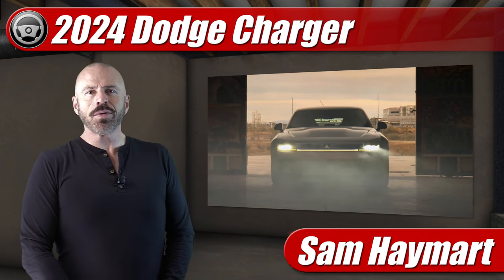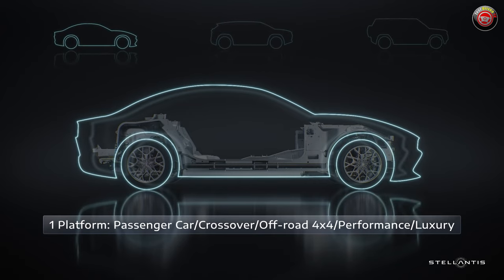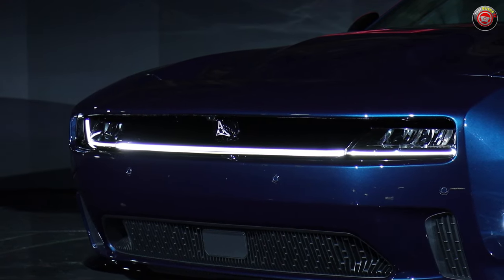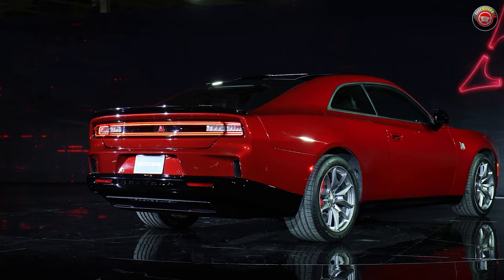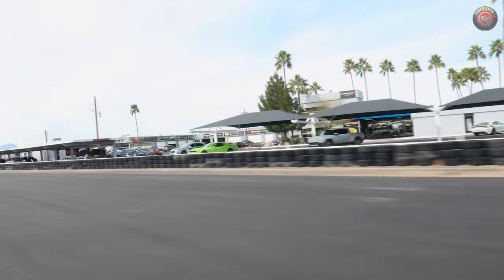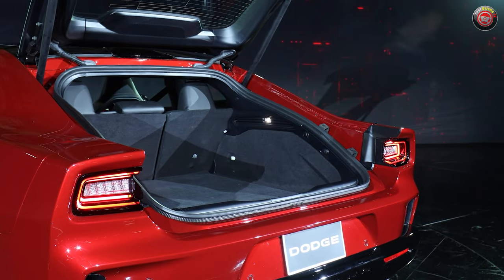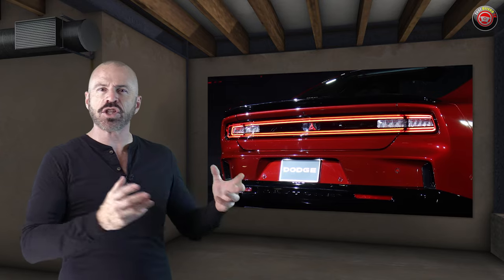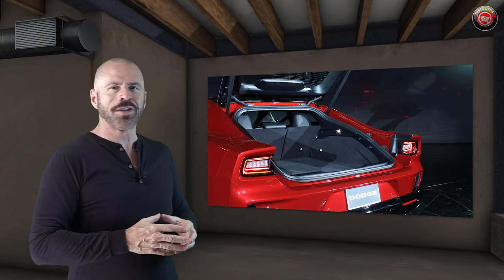2024 Dodge Charger: My Take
Host Sam Haymart shares the new 2024 Dodge Charger family of multi-energy muscle cars with thoughts on the good and what might get attention from critics.